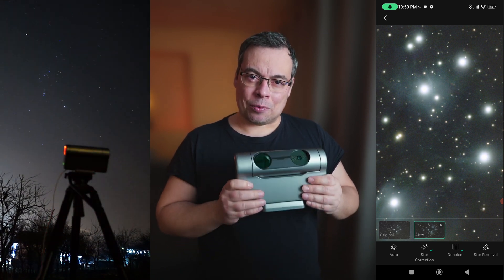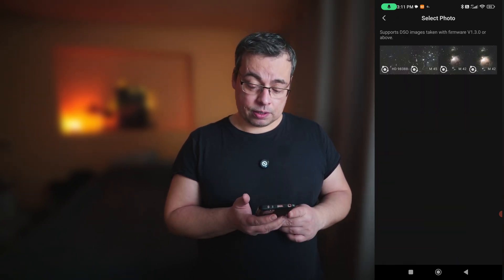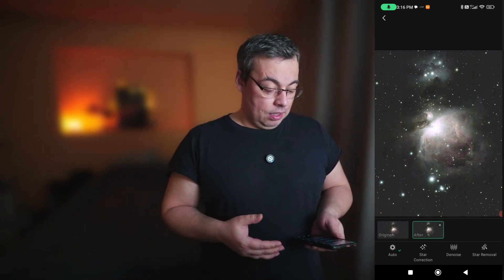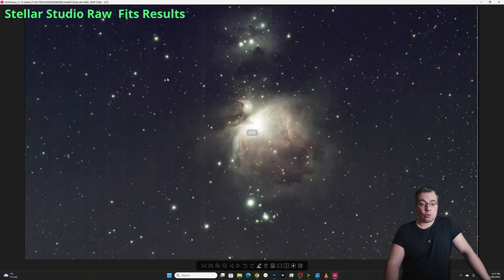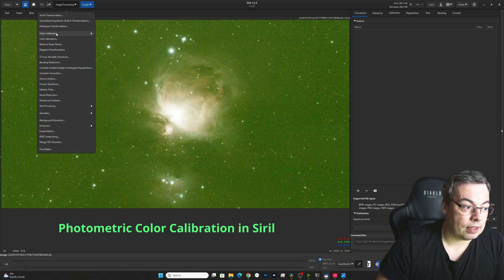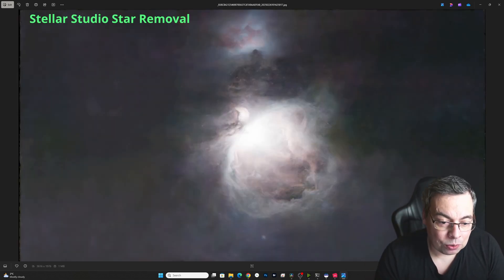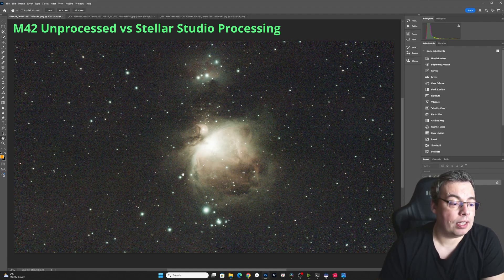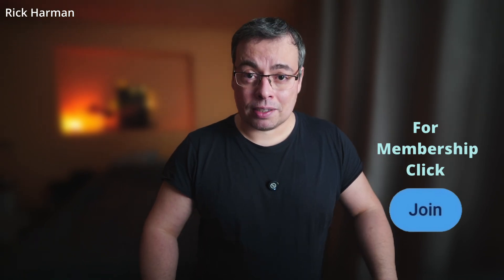How to Use Dwarf 3 Stellar Studio for PERFECT Astrophotography | AI Star Correction?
How to Use Dwarf 3 Stellar Studio for PERFECT Astrophotography? Watch this video Review & Tutorial to see how to use this killer feature! Dwarflab Stellar Studio brings you free pro features like Star Correction, Denoising & Star Removal, that you can use on the images captured with Dwarf 3 Smart Telescope, to take your Astro Photos to the next Level.